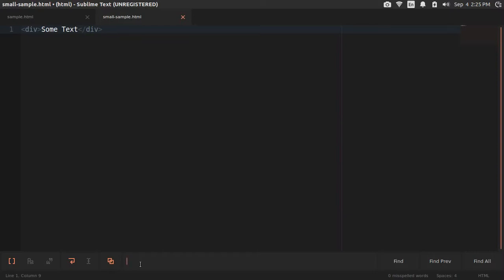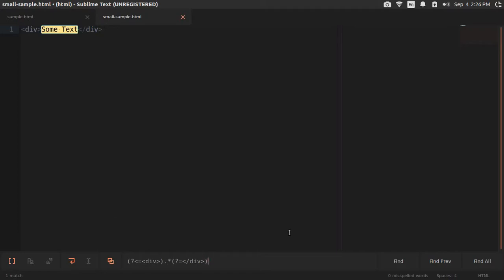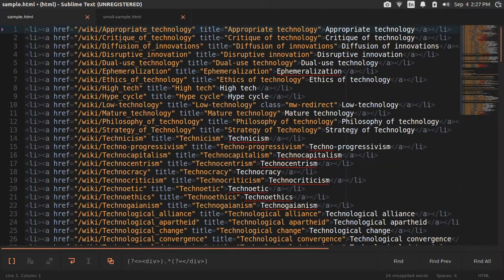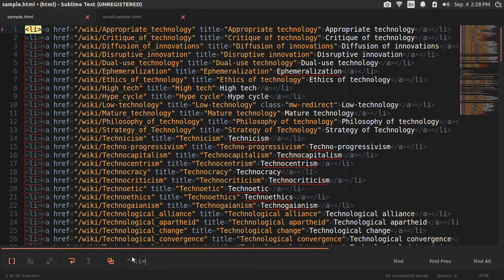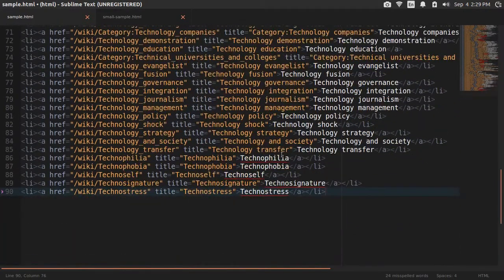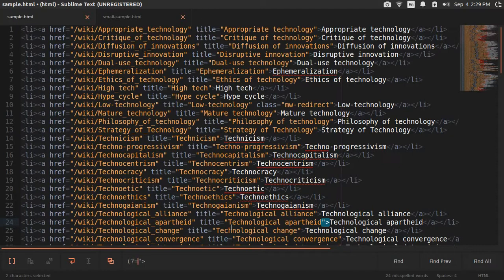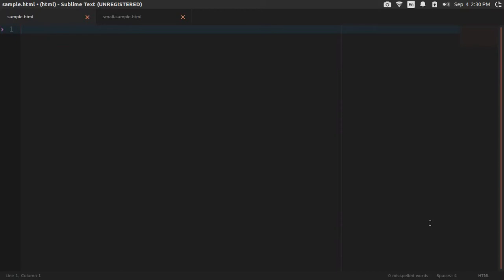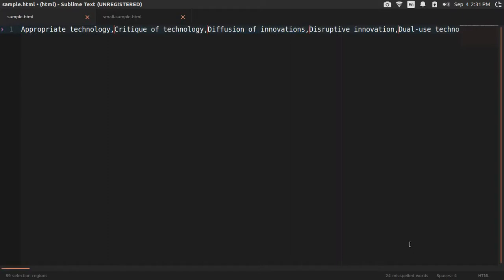Using Regular Expression in Sublime Text 3 - Select between HTML tags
This tutorial  shows how to use the Lookahead and Lookbehind Zero-Length Assertions using Sublime Text 3.